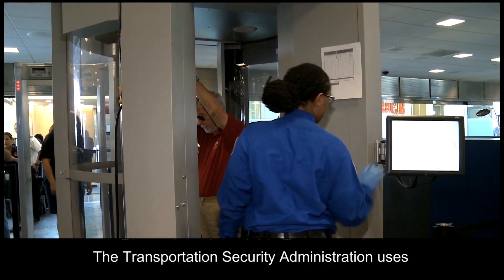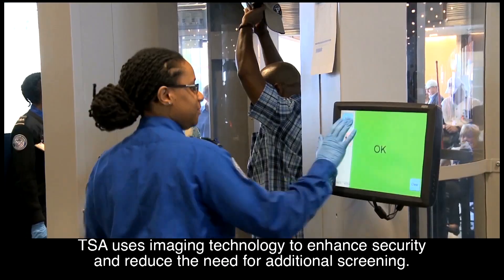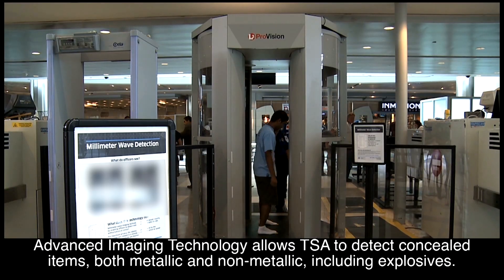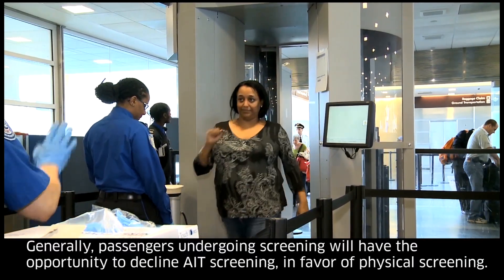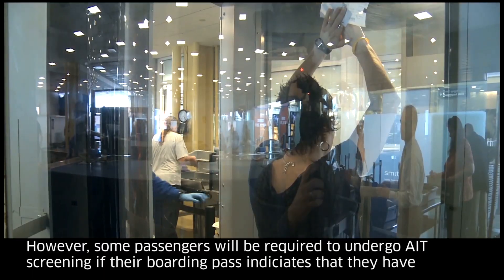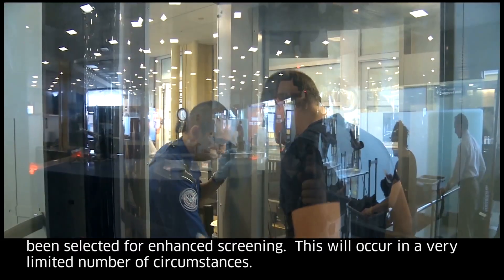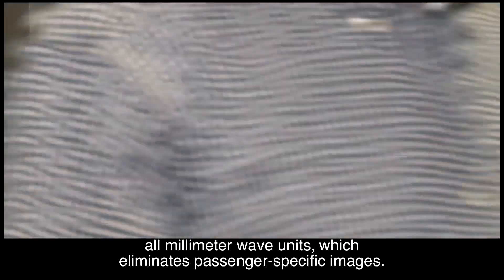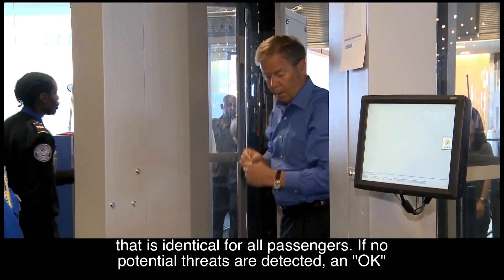Travel Tips: Advanced Imaging Technology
TSA uses advanced imaging technology to safely screen passengers at the checkpoint. Advanced imaging technology uses automated target recognition software that eliminates passenger-specific images and instead auto-detects potential threats by indicating their location on a generic outline of a person.

**Contents of this video were recorded prior to COVID-19 and do not reflect the current CDC guidelines.**